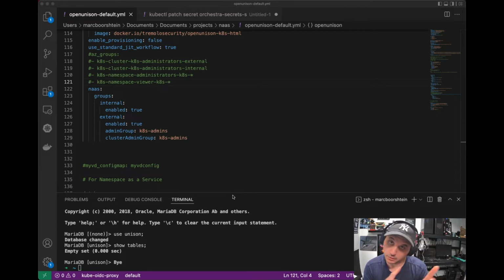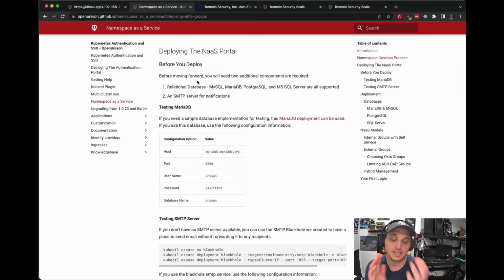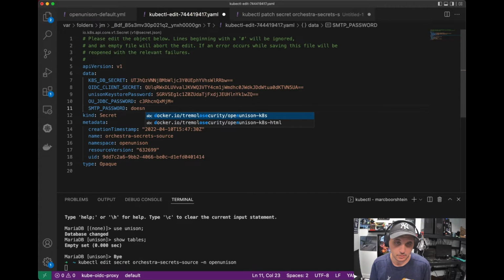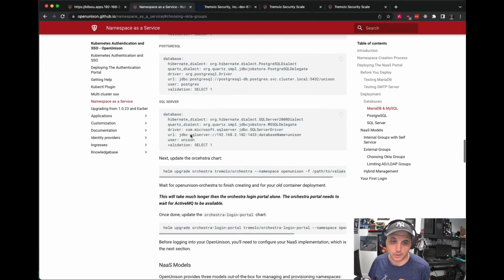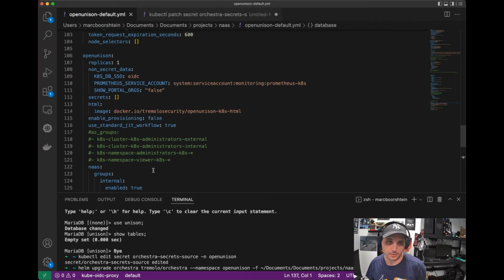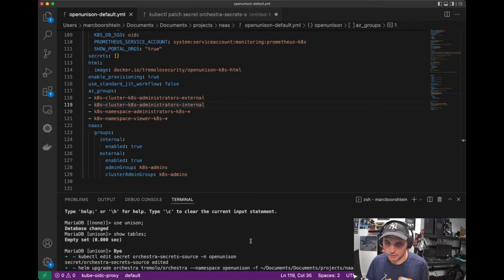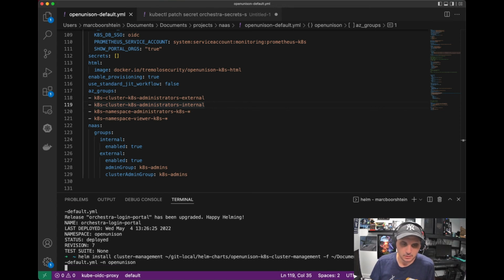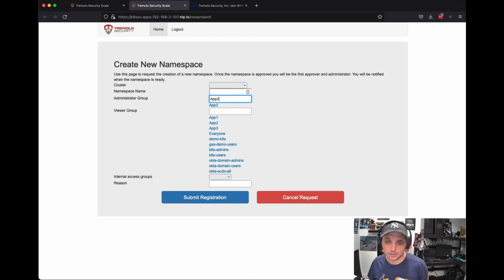Kubernetes Namespace as a Service Deployment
In this video we walk through the upgrading of an OpenUnison Login Portal to Namespace as a Service, allowing self service access to Kubernetes clusters without having to manually create namespaces or RBAC bindings.